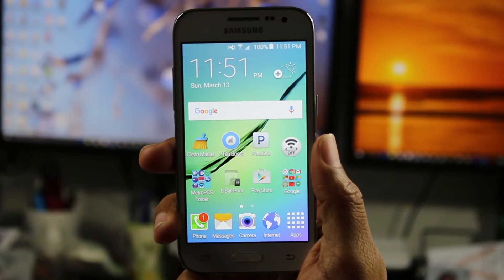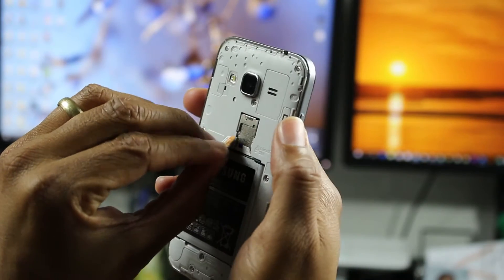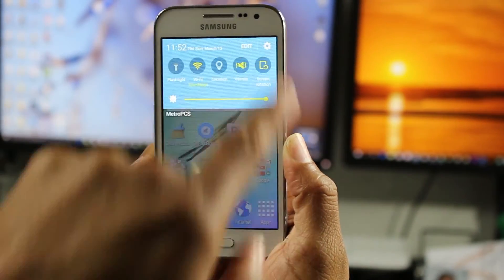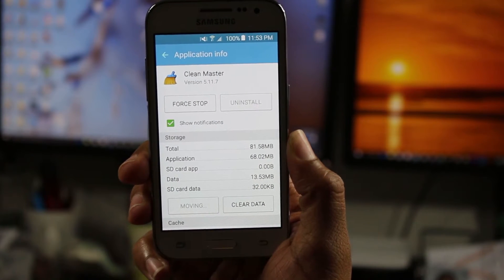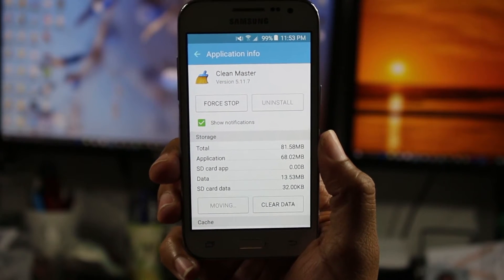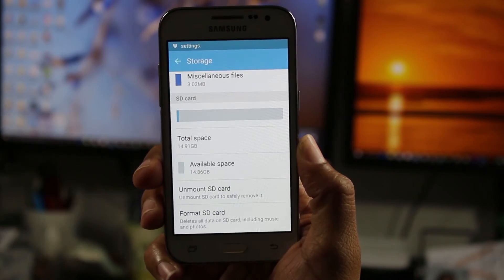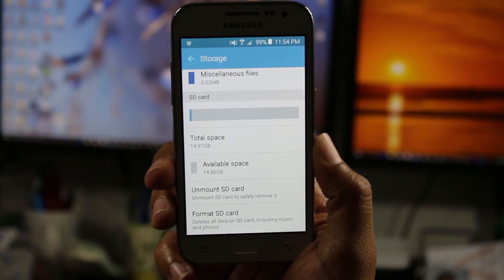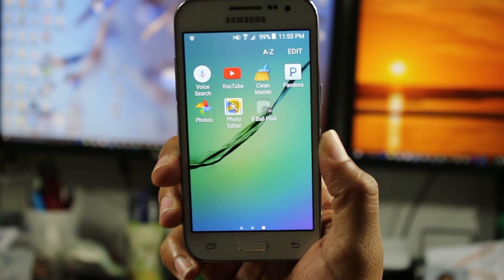Galaxy Core Prime - How to Move Apps to the Memory Card